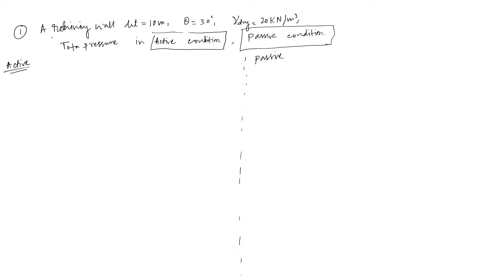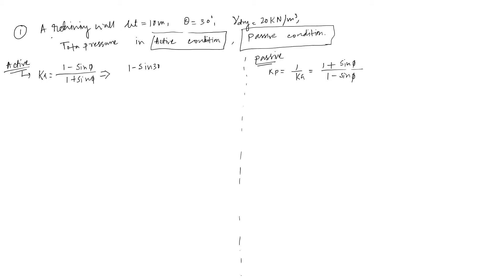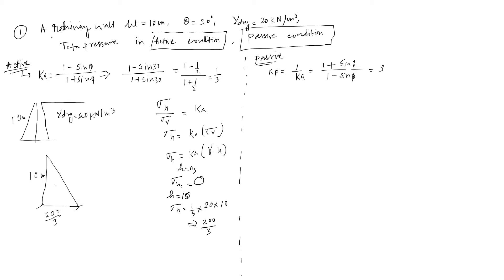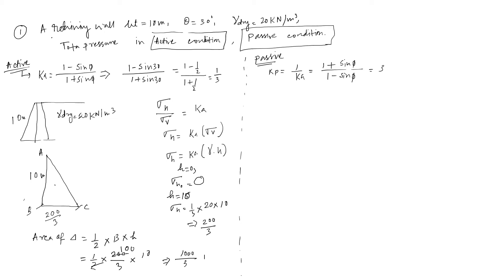Part-03II How to solve Lateral earth pressure math II Lateral Earth Pressure II Soil Mechanics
The lateral earth pressures within the fill of an embankment are transferred to the foundation soil as a surface shear stress, which may substantially reduce the bearing capacity of the foundation and, thus, the stability of embankment (Jewell, 1987). The inclusion of basal reinforcement provides a means of counteracting some, or all, of the earth pressure within the embankment and, under some circumstances, inducing shear stresses that increase the bearing capacity while minimizing the lateral deformations of the soft foundation.

hope you understand CONSOLIDATION  if you have any questions or doubts or any feedback always welcome to comment section.
if this CONSOLIDATION is helpful to you like the video, share to your group.
your query